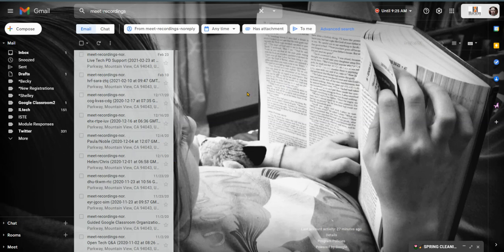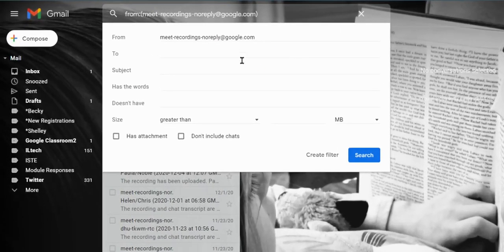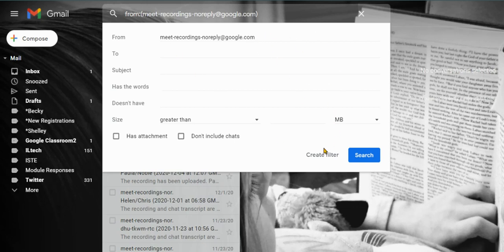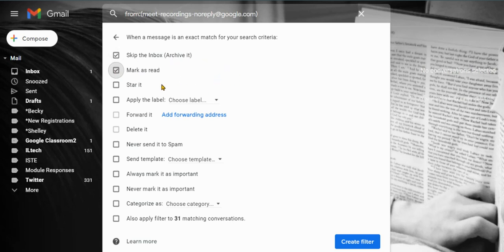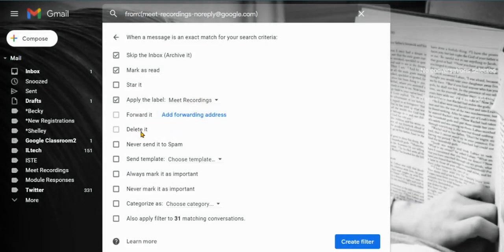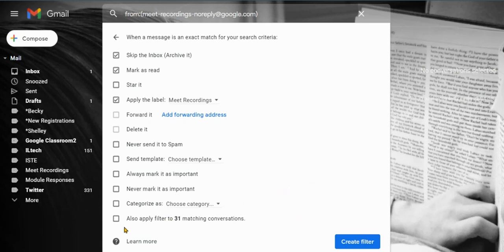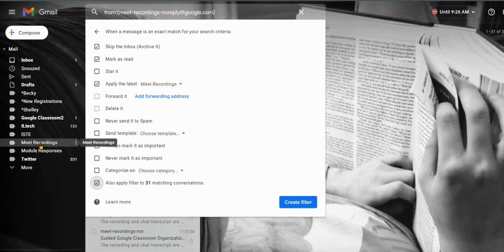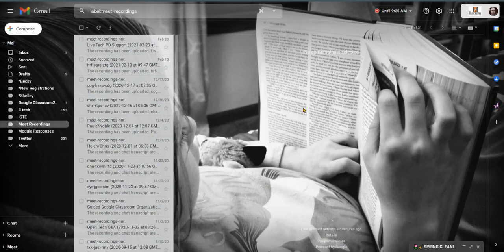Spring Cleaning Gmail Quick Filter